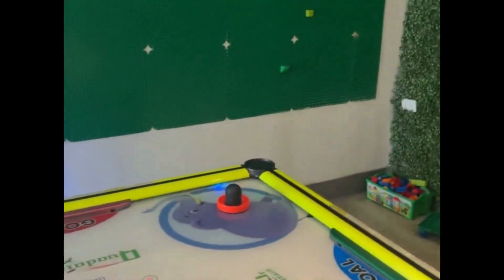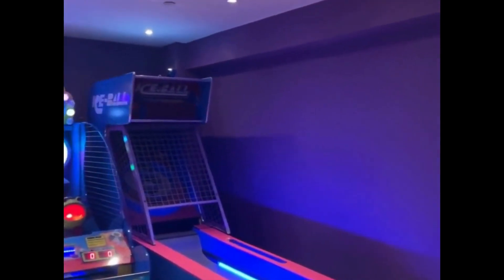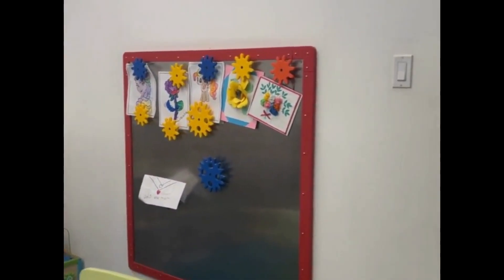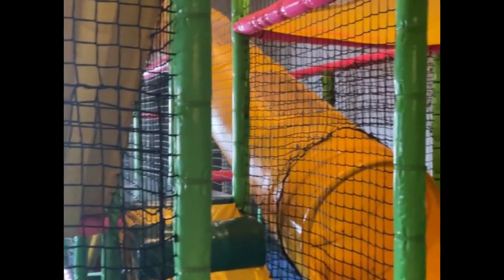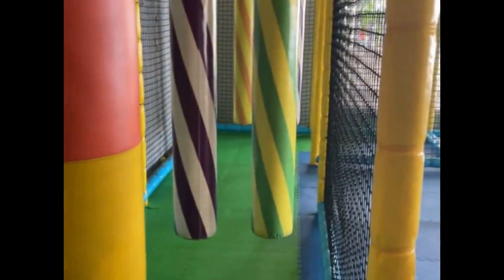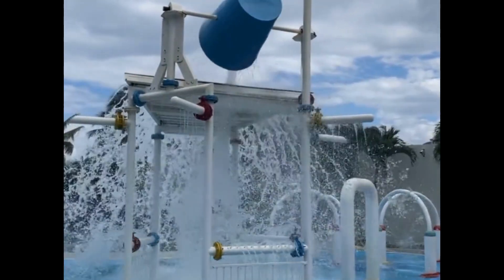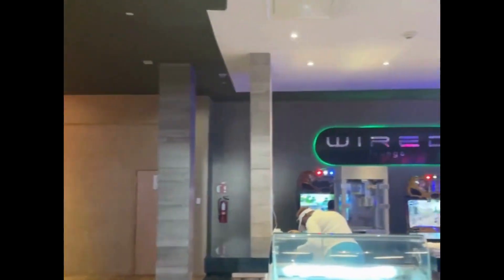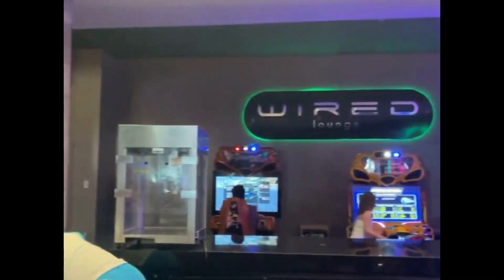Moon Palace Jamaica The Playroom Kids Club Tour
We experience the product first hand so we can answer any question you have as real knowledge doesn’t come out of a book.  Whenever you book with Marvelous Mouse Travels, you book with experience that matters.

Ready to book your trip?

We highlight destinations from Disney, Universal, Sandals, cruise ships, along with other destinations around the world!

Let us help you plan a vacation to any destination that will meet your budget and needs. Our FREE services include all aspects of planning that perfect vacation. Let our experts do the work so you can have the fun!

Follow us all over the web!

TOP TRAVEL AGENCY Universal Parks and Resorts 2019
Universal’s only DIAMOND agency
A PLATINUM Authorized Disney Travel Agency
A PREFERRED Sandals Agency
Sandals Chairmans Royal Club Member